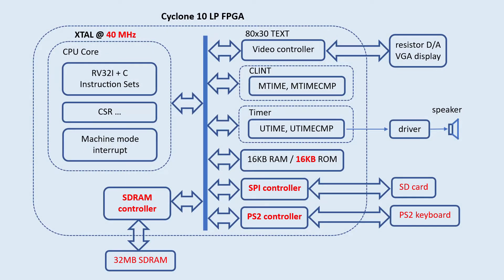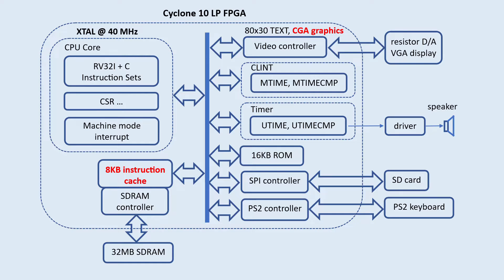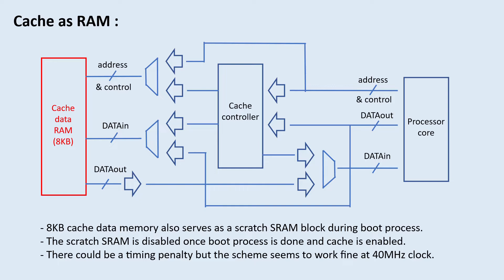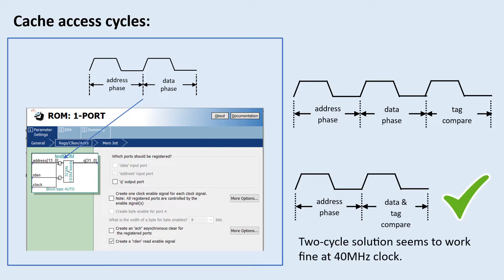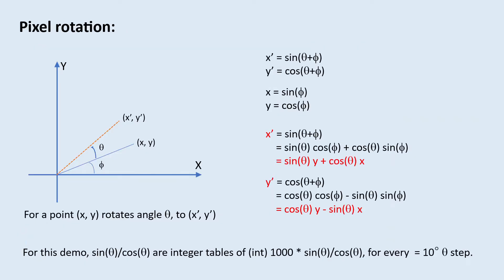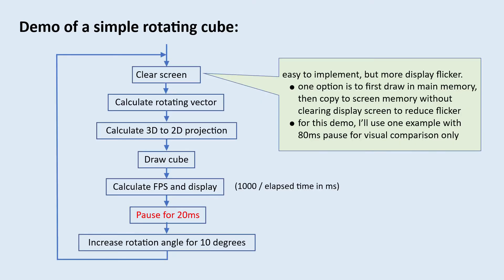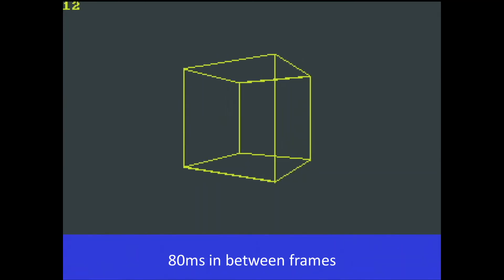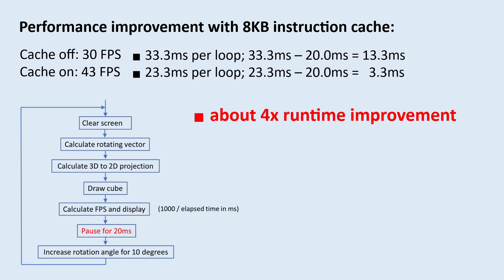Simple Cache Memory and Graphics for RISC-V RV32IC (FPGA)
This is an experiment of adding a simple 8KB instruction cache to my tiny RISC-V system and see how much performance improvement I could get, after I added SDRAM in the previous project update. A simple graphics demo is given at the end of the video as a performance benchmark.